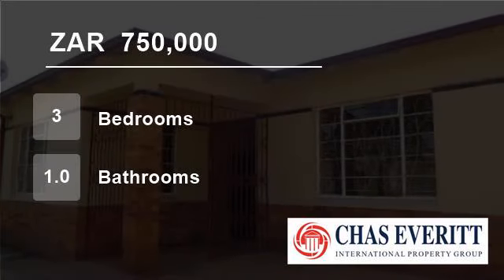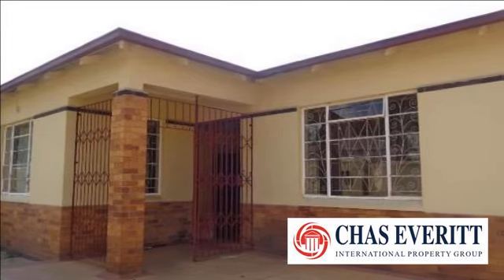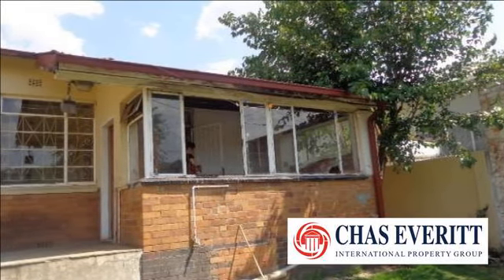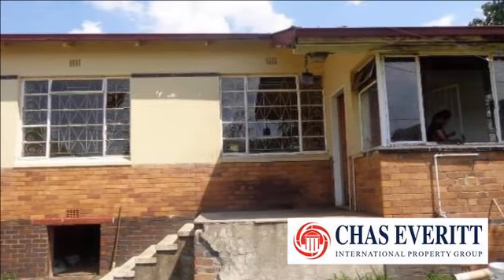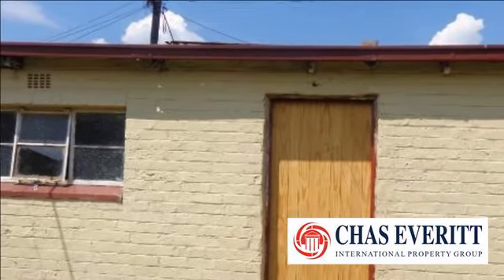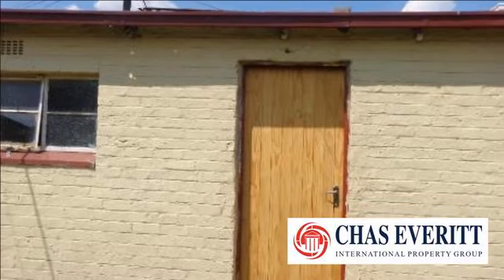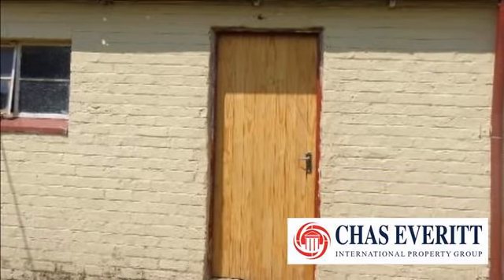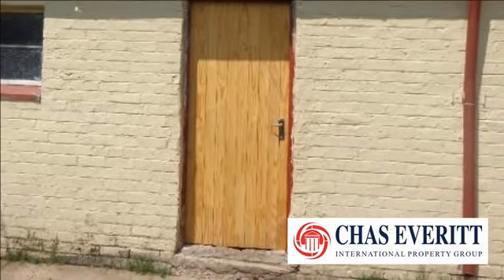3 Bedroom House For Sale in Bezuidenhout Valley, Johannesburg, South Africa for ZAR 750,000...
To view videos of similar listings in Bezuidenhouts Valley, Johannesburg, Gauteng please

Property Description

This property is situated on 495m² stand and is very well located close to Bruma and East Gate. It offers 3 bedrooms and 1 bathroom as well as a separate guest toilet. A massive kitchen which needs to be re-done, scullery, dining room, lounge, maids room with bathroom. Single garage, 1 carport, plus additional parking for 4 c...